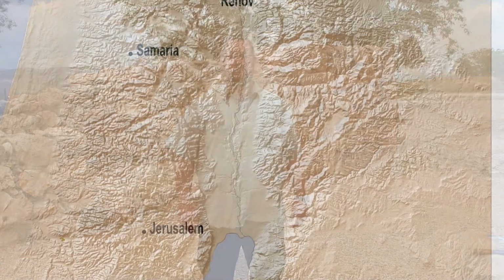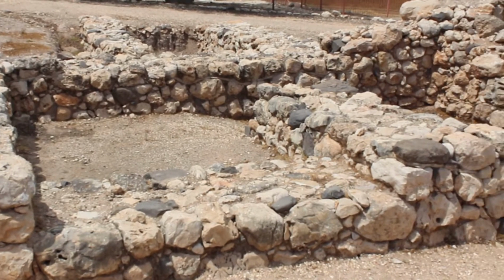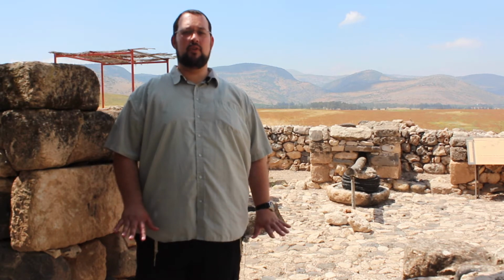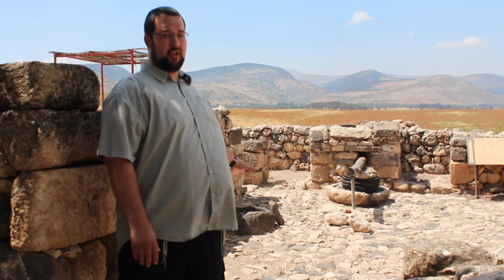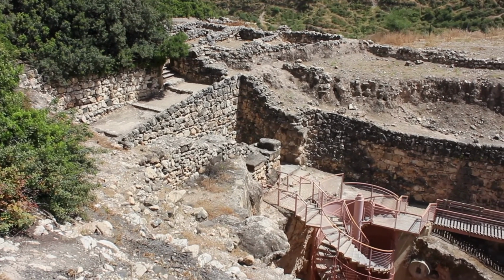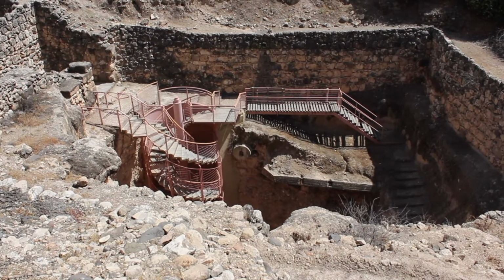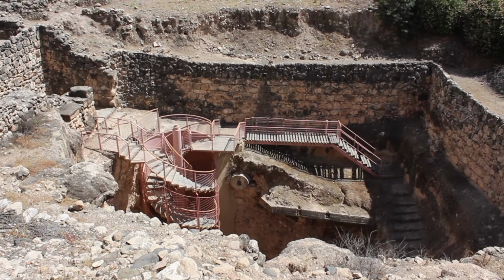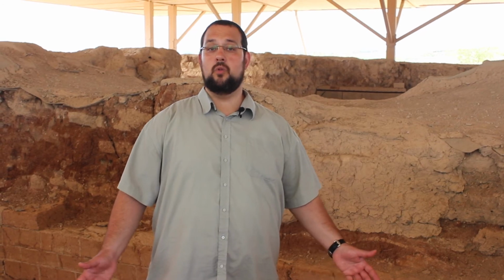Hazor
A visit to the biblical city of Hazor which is mentioned in the book of Joshua.